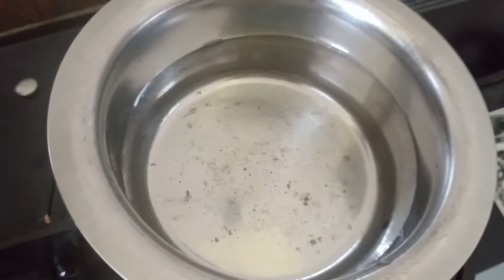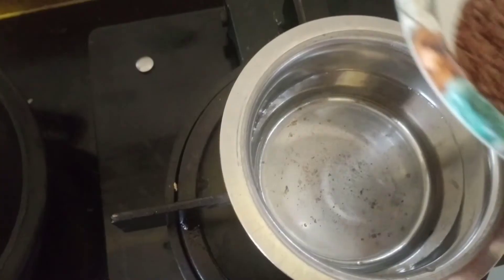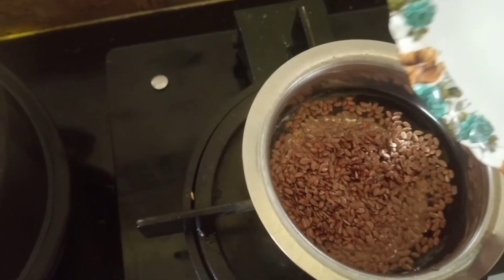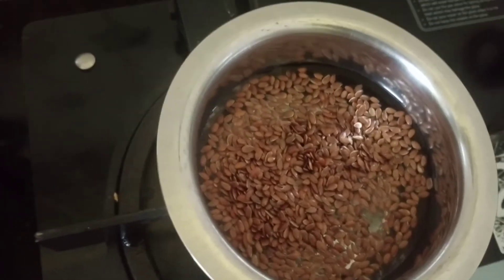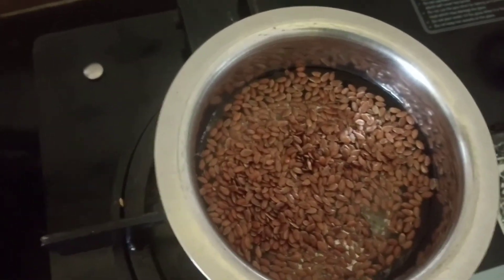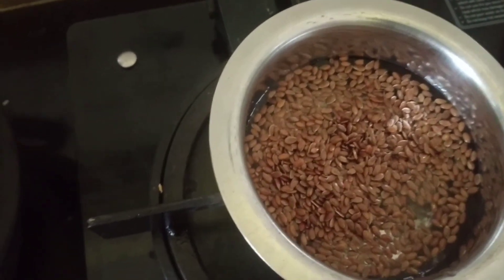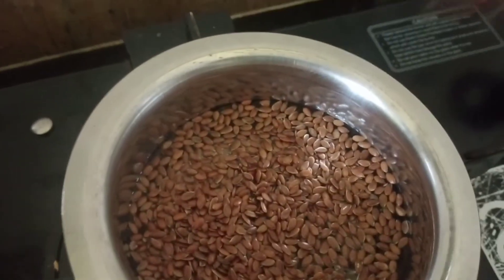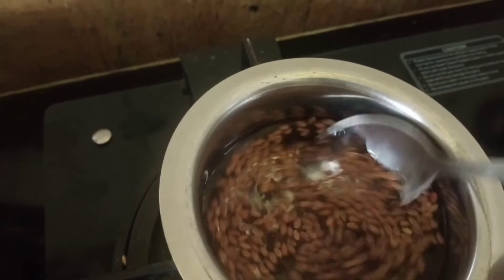Flax seeds hair pack to promote hair growth || fast hair growth || Thick & Strong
Hello guys 🙏